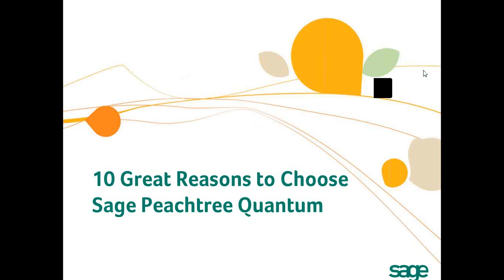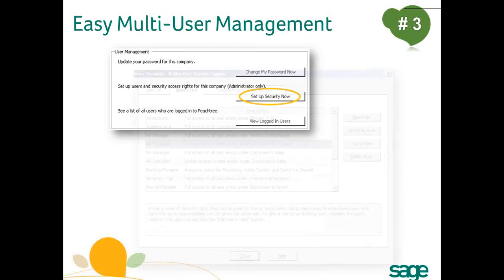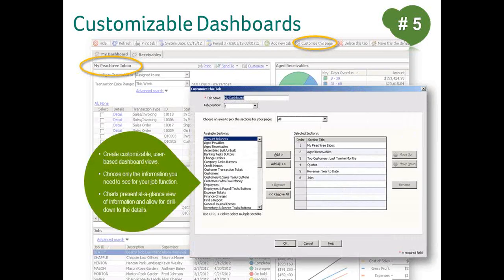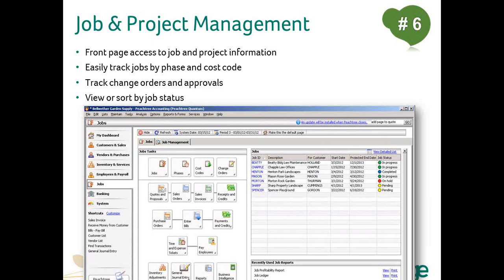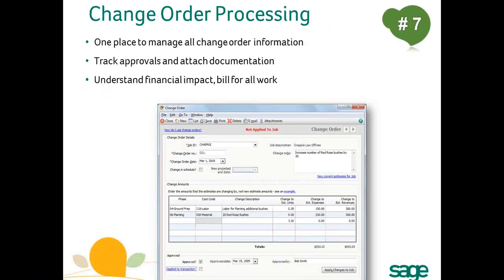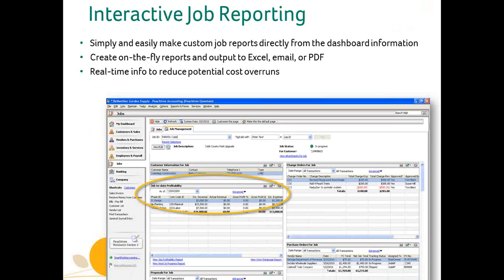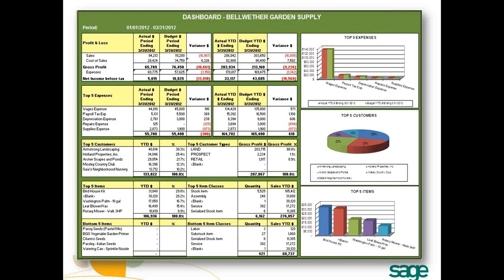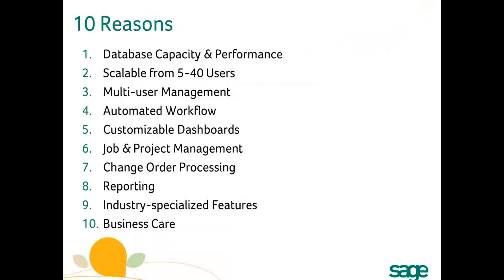10 Great Reasons to Choose Sage Peachtree Quantum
for more information on Sage Peachtree Quantum.

Why choose Sage Peachtree Quantum for your business? We'll give you 10 reasons! The product marketing team at Sage Peachtree will take you through 10 features of Sage Pechtree Quantum that will ensure your business runs smoothly as well as give you the competitive advantage your looking for.